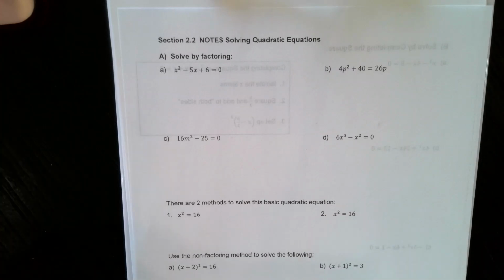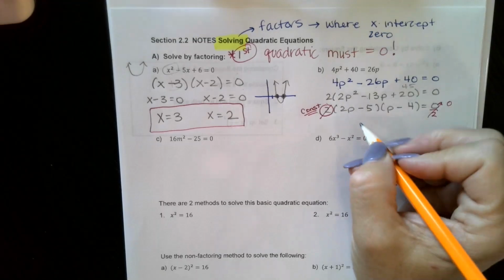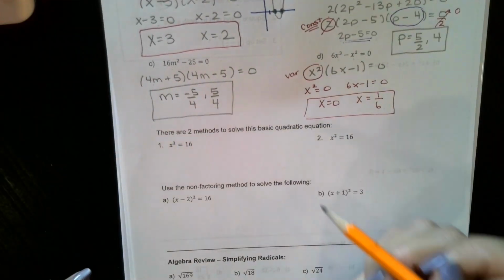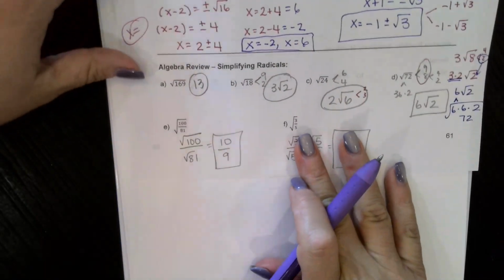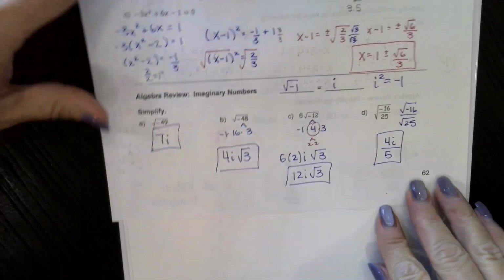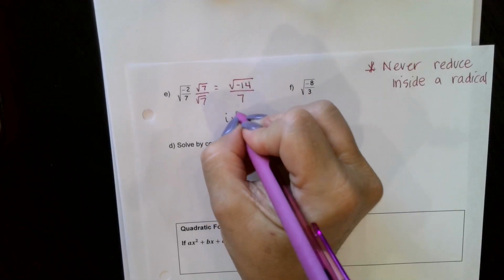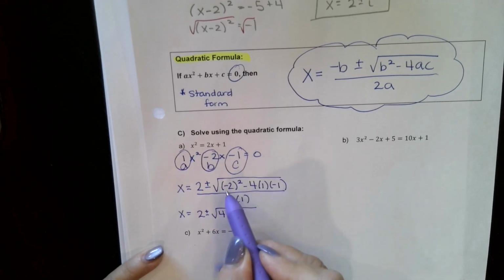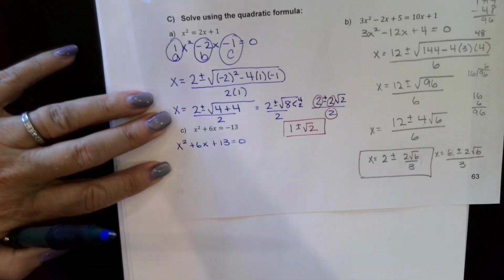PreCalc Lesson 2.2 - Solving Quadratics